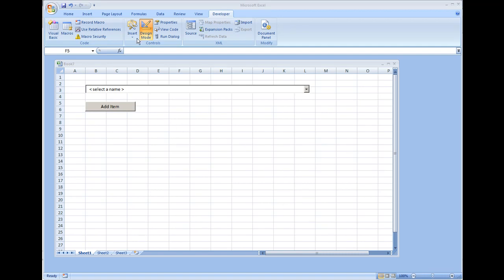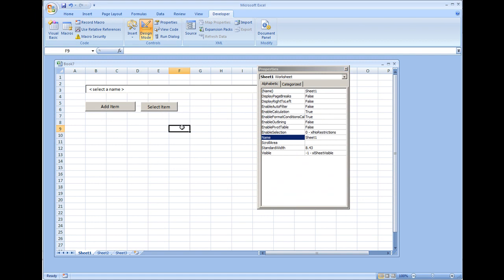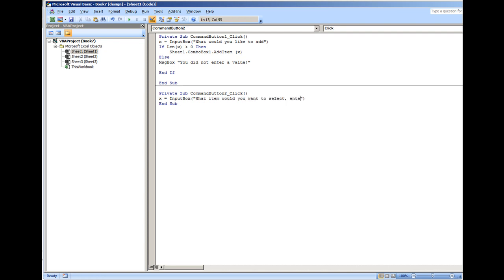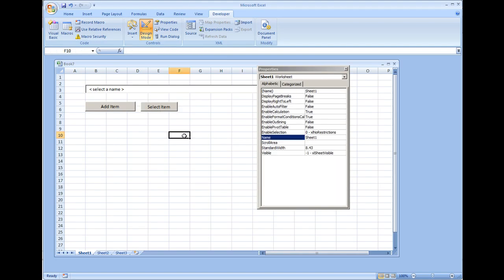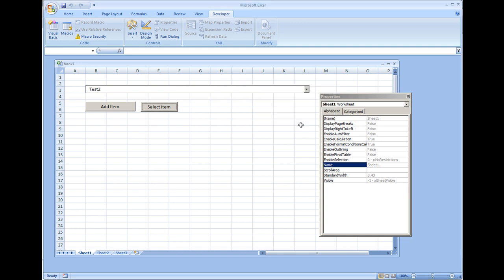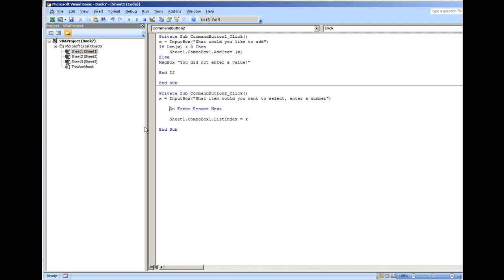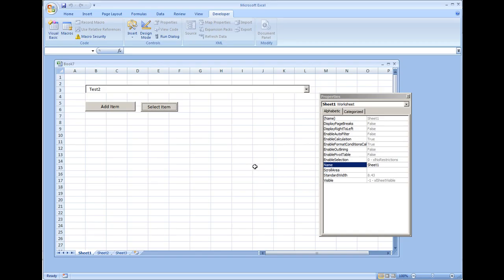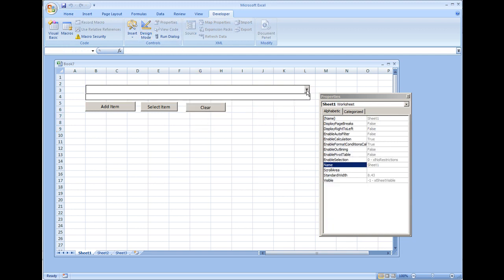VBA Excel Combobox Setting a List Index and Clearing the Combobox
Microsoft Excel 2007 or 2010 VBA (Visual Basic for Application) programming tutorial on using a combobox. A command button (CommandButton) is added to the worksheet. Items discussed are clearing a combobox (.clear) and setting the .ListIndex

- MICROSOFT EXCEL VBA AND MACROS FOR BEGINNERS